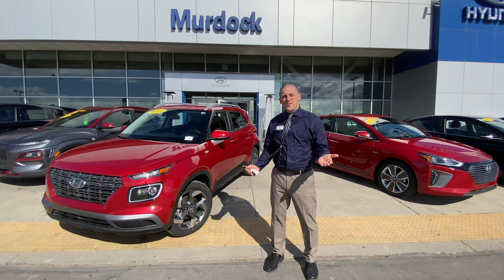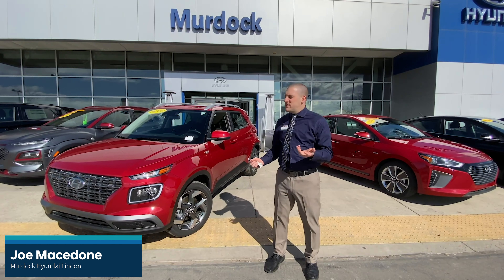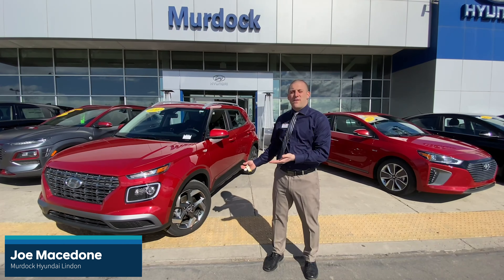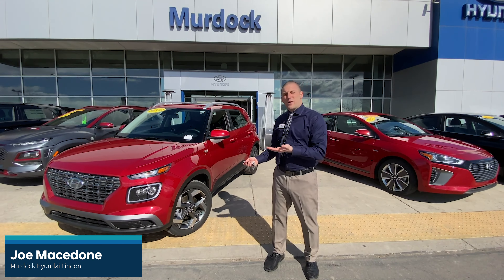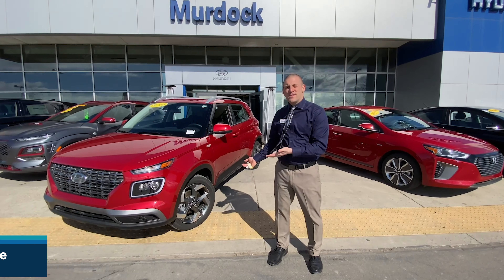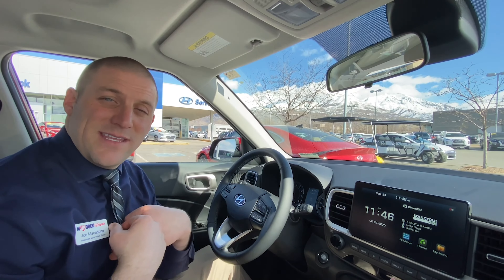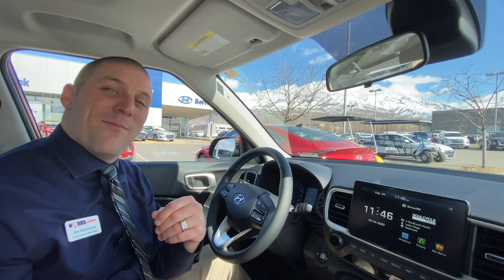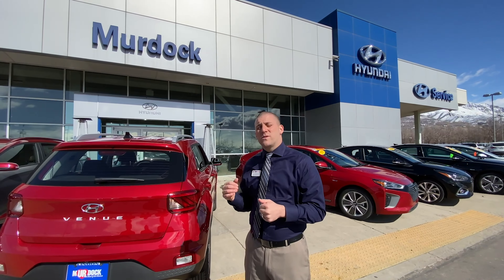TESTED 2020 Venue Forward Collision Avoidance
Will the 2020 Venue be able to stop itself when it detects a pedestrian? We decided to put it to the test by standing in front of it! The results of it were suprising!